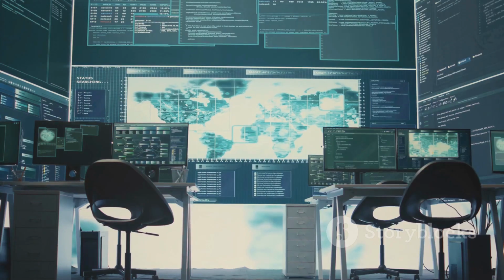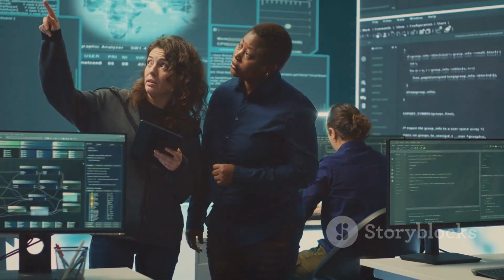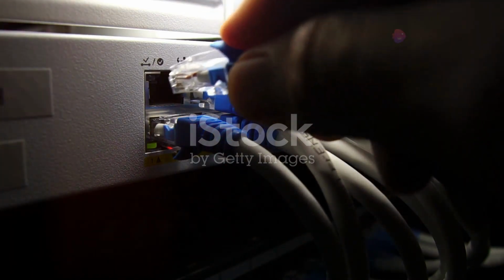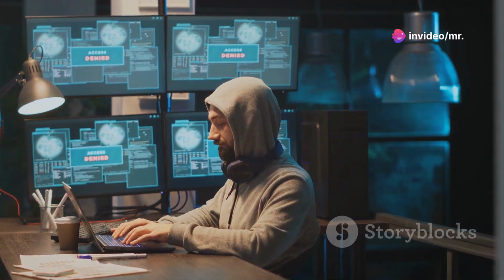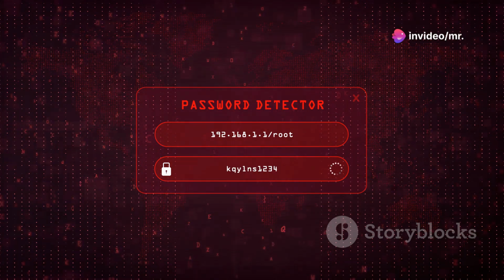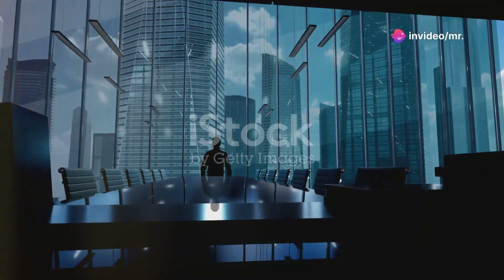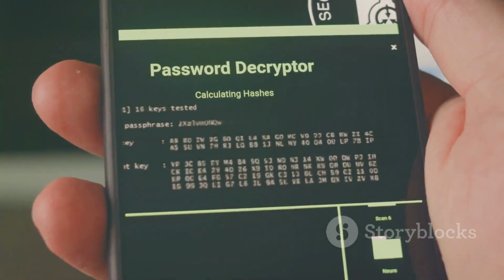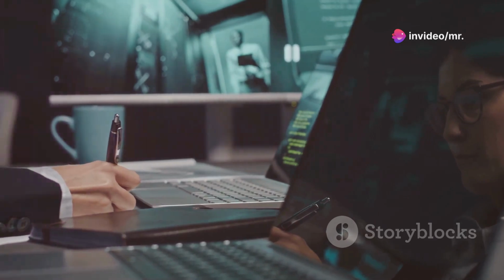Mastering Cybersecurity Key Concepts & 2024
Unlock the secrets to acing your cybersecurity job interviews and boosting personal growth with our comprehensive guide! 🌐💼 Dive deep into essential topics like the OWASP Top Ten, the OSI Model, and penetration testing. Learn about crucial tools such as Wireshark, Kali Linux, and Burp Suite, and discover how they can enhance your cybersecurity toolkit. Stay ahead of the game by understanding key vulnerabilities, the phases of hacking, and the significance of the CIA Triad. Whether you're a budding cybersecurity professional or simply tech-savvy, this video is packed with valuable insights for everyone.

OUTLINE:

00:00:00 Welcome to Mastering Cybersecurity!
00:00:43 Web's Most Wanted
00:01:45 Networking 101
00:02:34 Inside the Hacker's Playbook
00:03:36 Ethical Hacking in Action
00:04:34 The Language of Network Communication
00:05:35 Two Sides of the Same Coin
00:06:31 Your Network Traffic Detective
00:07:22 Your Network's First Line of Defense
00:08:25 The Ethical Hacker's Playground
00:09:18 The Web Vulnerability Hunter
00:10:16 More Web App Attack Vectors
00:11:27 Decoding the Jargon
00:12:22 Cornerstone of Information Security
00:13:15 Public, Private, Static, and Dynamic
00:14:12 Recent Cyber Attacks
00:14:59 Why Cybersecurity? Join the Fight!
00:15:44 Vulnerability Analysis vs. Penetration Testing
00:16:43 Stay Secure, Stay Curious!